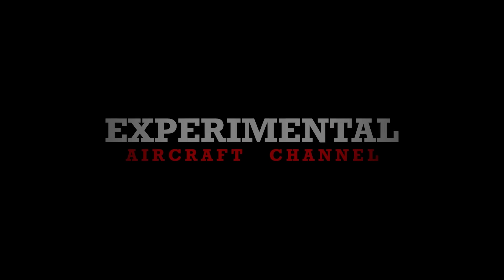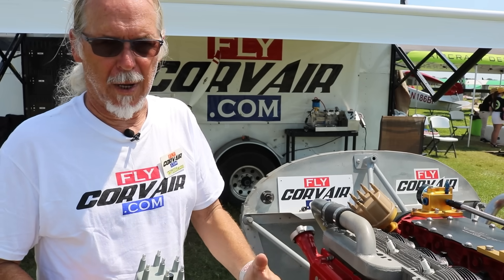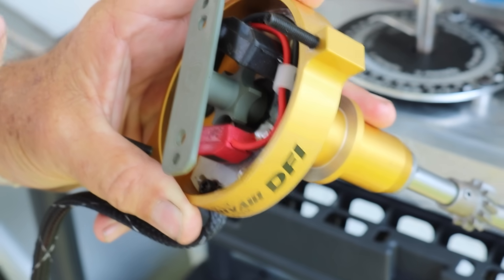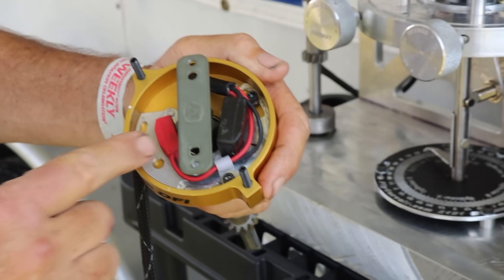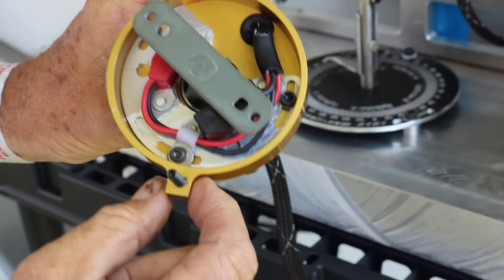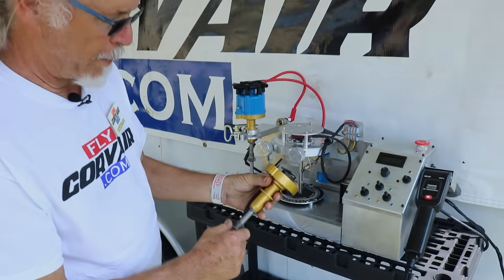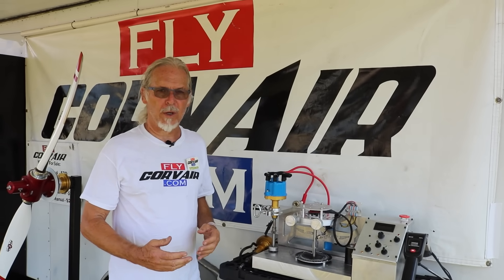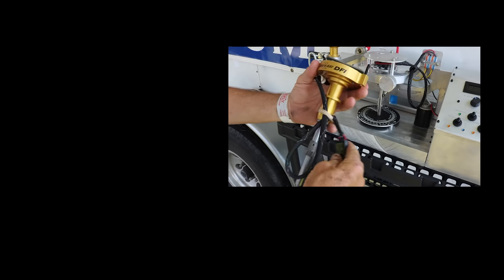Corvair Aircraft Engine - New Updates and R&D Debut at OSHKOSH 2025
*Gratia Aero Group - Representing the best in class brands for Experimental General Aviation.

* STOL-IT-AIRCRAFT - A dealer for many STOL Aircraft including JUST AIRCRAFT and BEARHAWK Aircraft. Providing "Builder Assistance" and many other services for the Experimental and Light Sport Aircraft segment

* Kitplanes for Africa - Engineered for Adventure and "Build for the Bush" is there motto. Offering incredible Aircraft Kits for YOU to build

*BravoFox  - the US Distributor for Blackshape Aircraft. Providing sales, maintenance, spare parts and repair for Blackshape Prime and Gabriel Aircraft

*Top Rudder Aircraft - Maker of the SOLO Ultralight and Experimental high performance STOL Aircraft

*Stewart Systems - Manufacturer of Non-Hazardous Waterborne products for covering and painting Aircraft